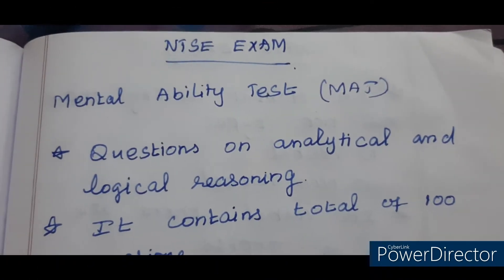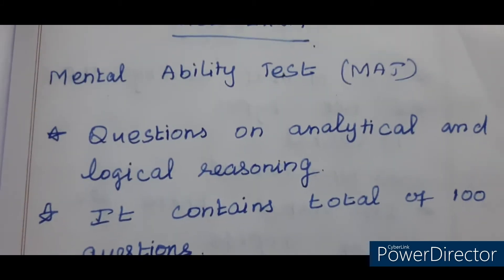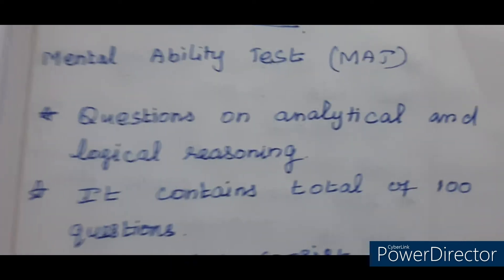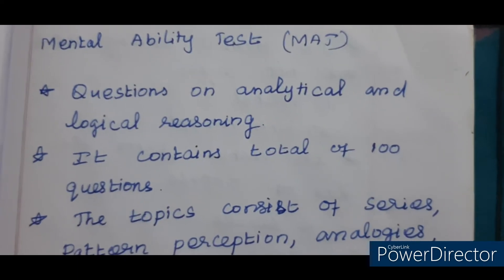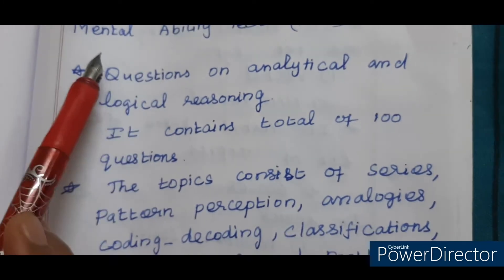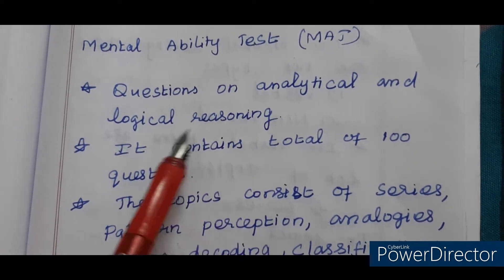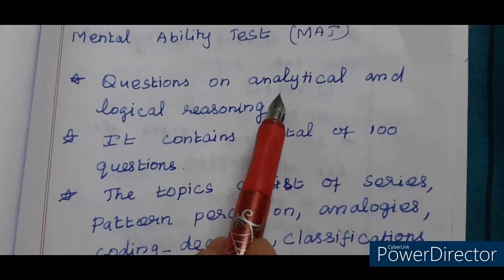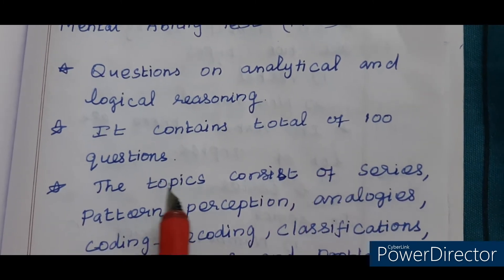ntse exam || part 3